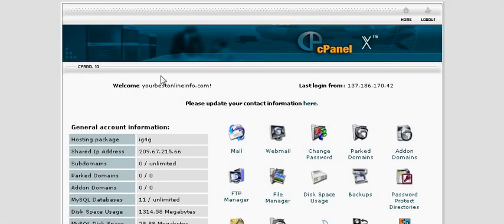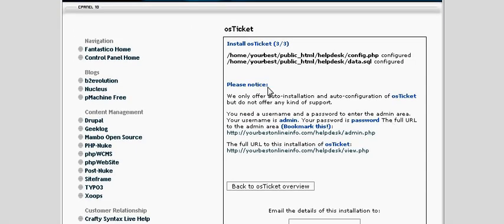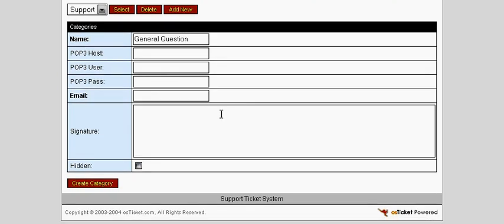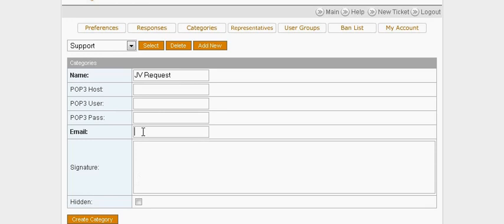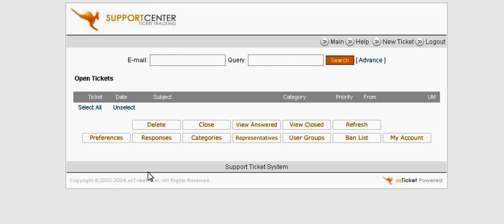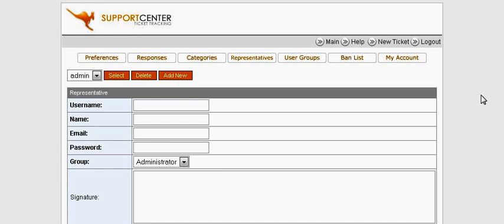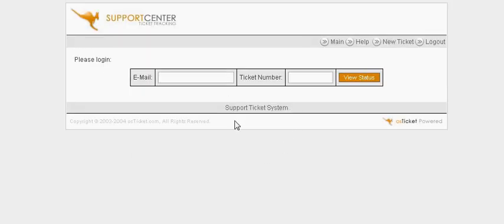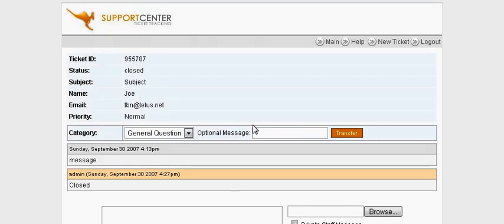How to set up a simple help desk